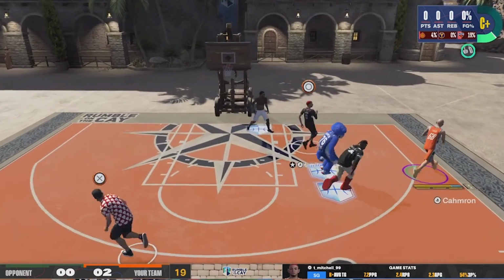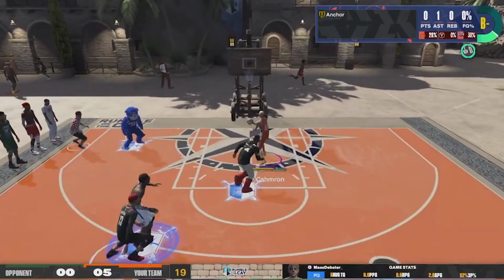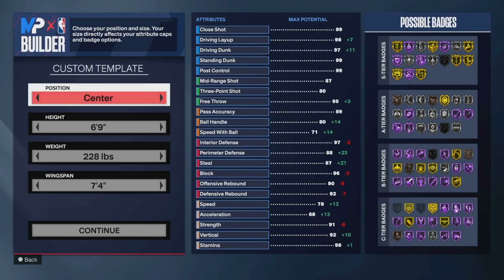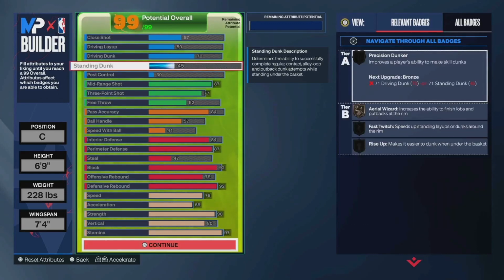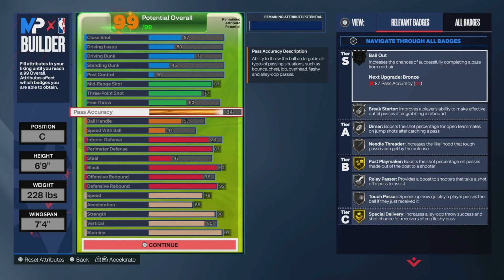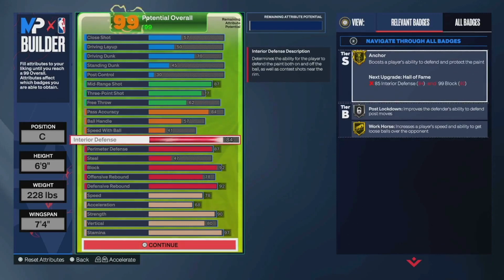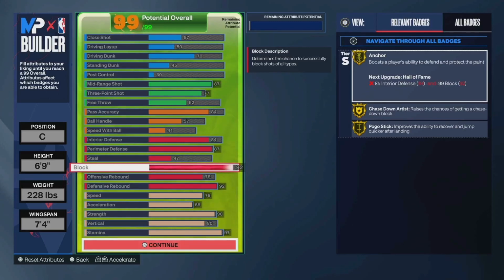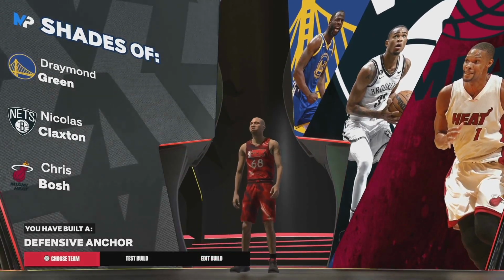*TMAC BASE* "DEFENSIVE ANCHOR" IS THE PERFECT CENTER in NBA 2K24!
Timestamps:

00:00 - Gameplay
02:01 - How to Make the Build